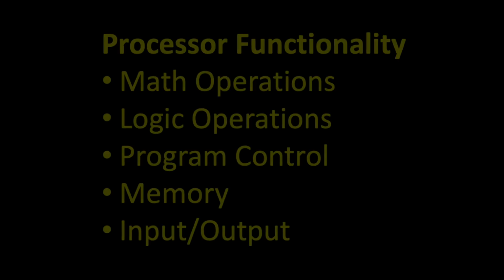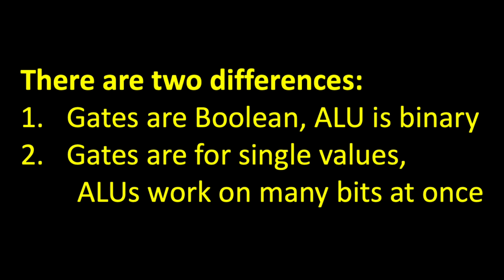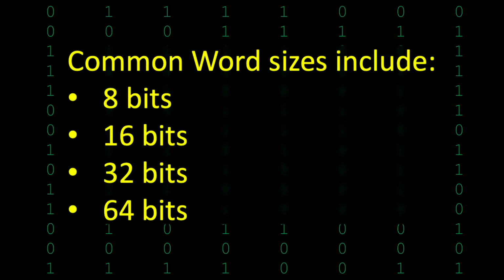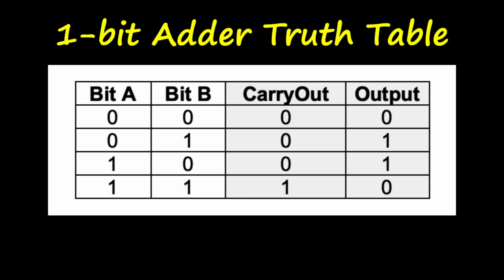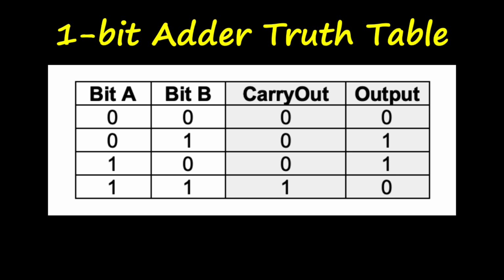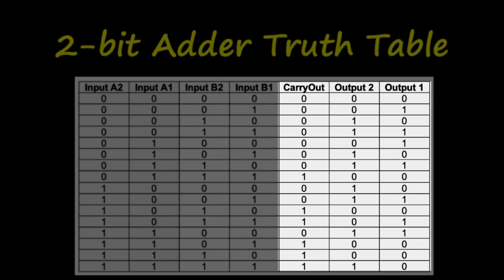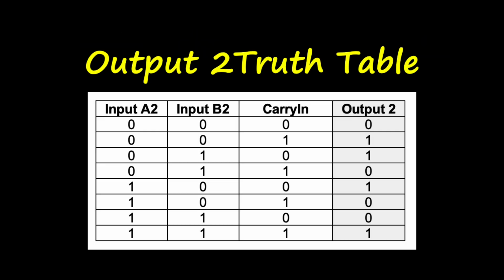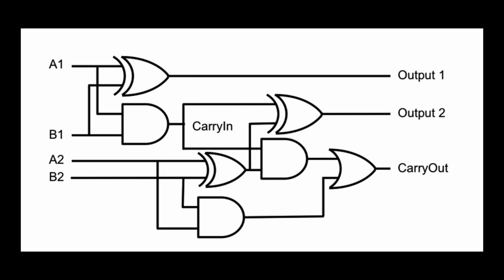How to Design a CPU: ALU, Adder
This is the fifth video in this series about how to design a CPU. In the previous videos we learned the basics of electronics, what a transistor is, how to build a NAND circuit and how to build more advanced Boolean circuits.

In this video we learn about ALUs and how to build simple adders.

▶︎ Seen the movie? Now read the book!

Hi, Doc Halladay here and I want to help you learn about computer science. We'll cover everything from basic ideas to advanced theories. I love computer science and can't wait to share the educational journey with you. I hope you find my content useful and entertaining!